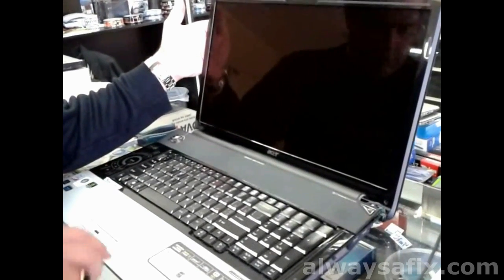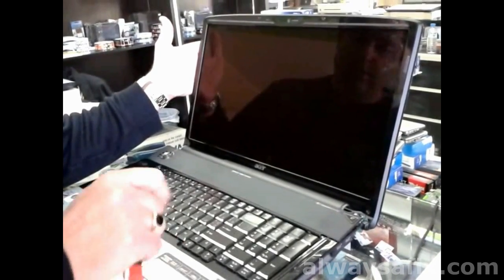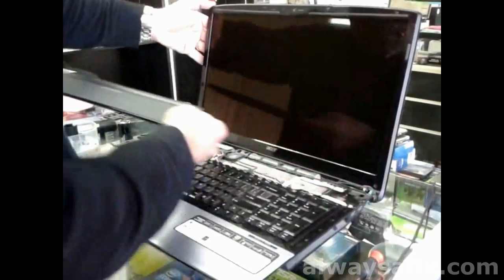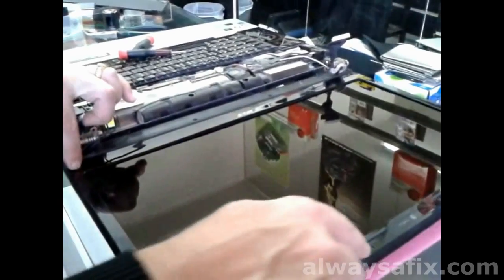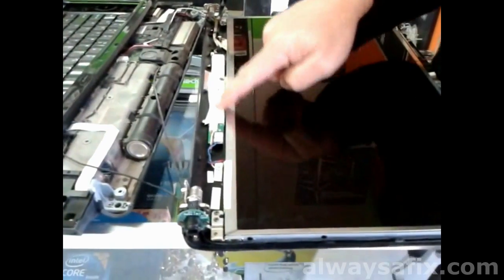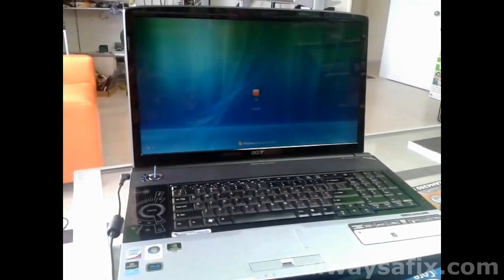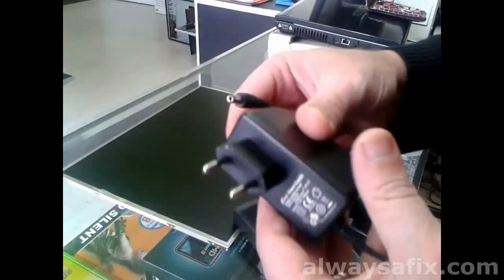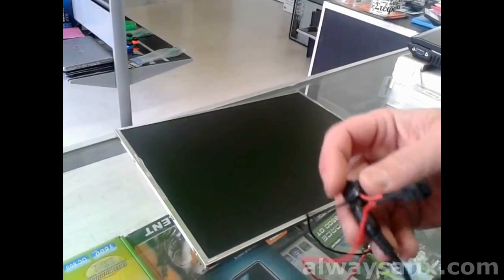Acer backlight failure bad inverter and test CCFL lamps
How to repair Acer backlight failure due to faulty inverter and testing of CCFL lamps.